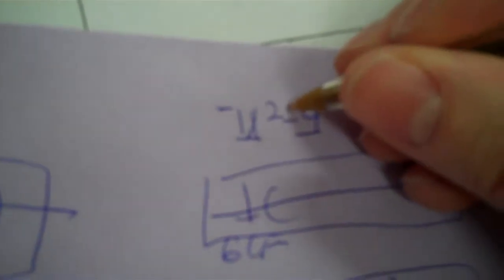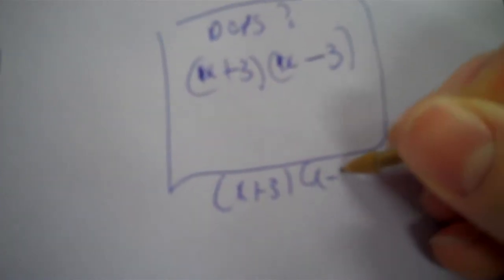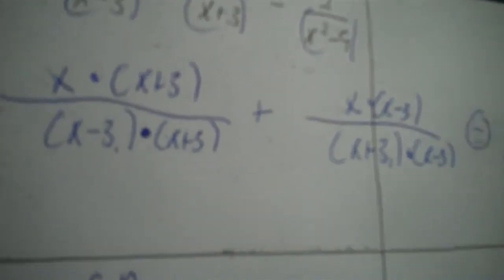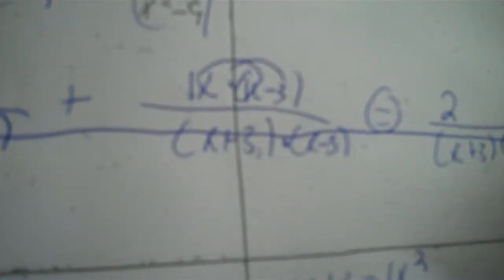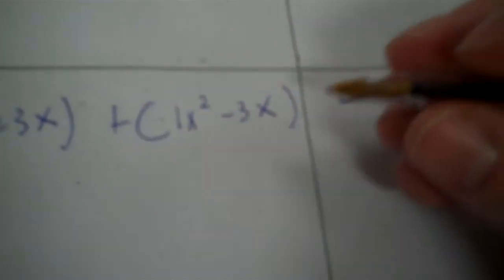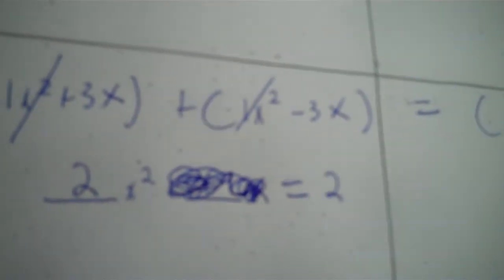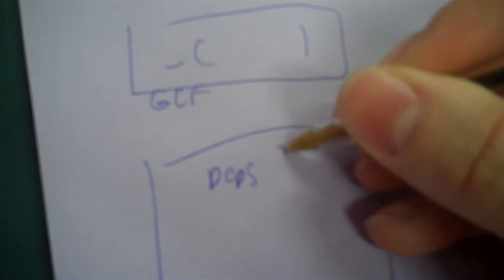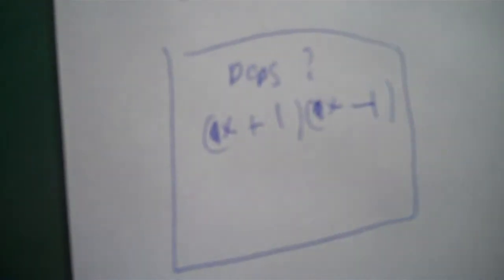8 10 5